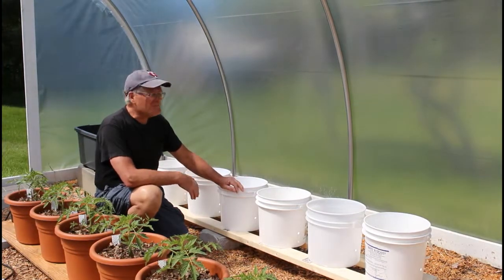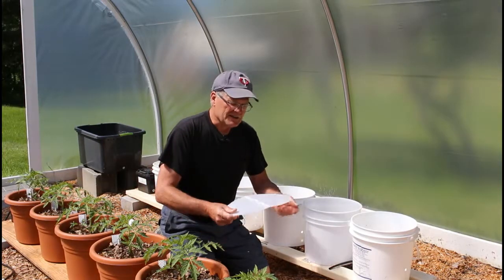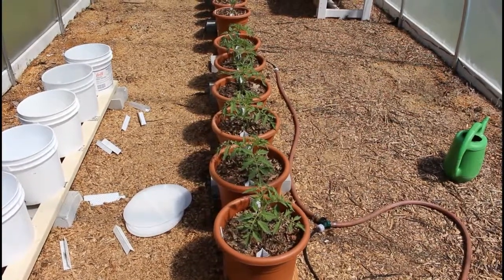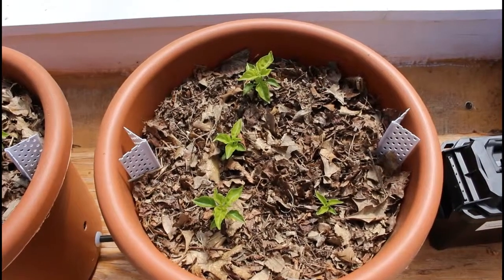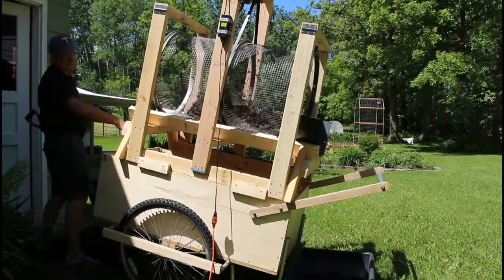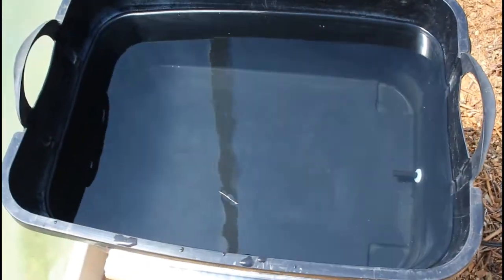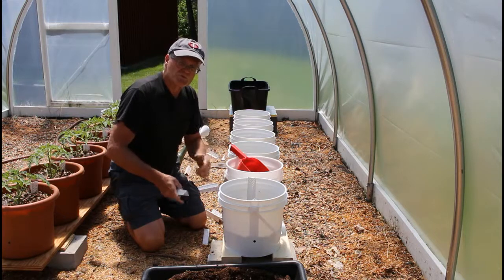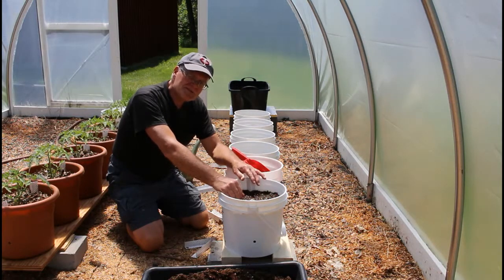Automatic Self-Watering Bucket Planters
Enjoy gardening, and your time away from the garden, at the same time.Our folding corrugated plastic inserts turn ordinary buckets into self-watering planters. Add our mini float valve, connected to a water supply, and you have a string of planters that will tend themselves for the entire growing season. All you need is a level surface in the sun.